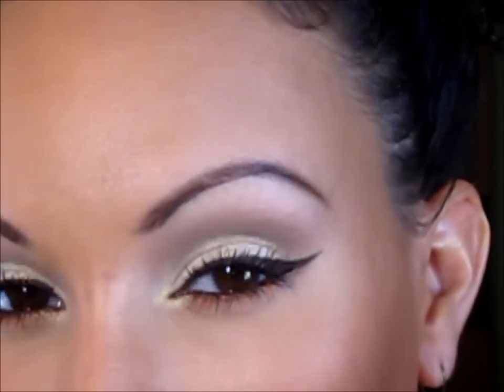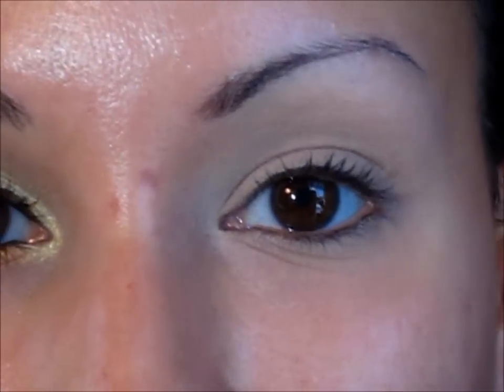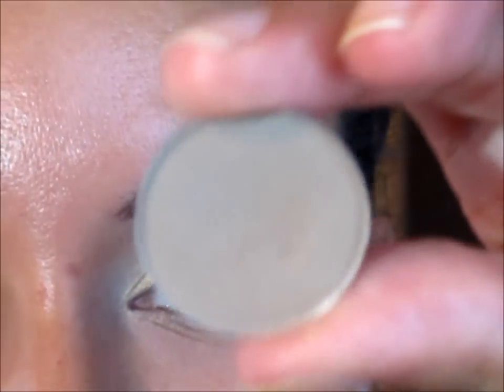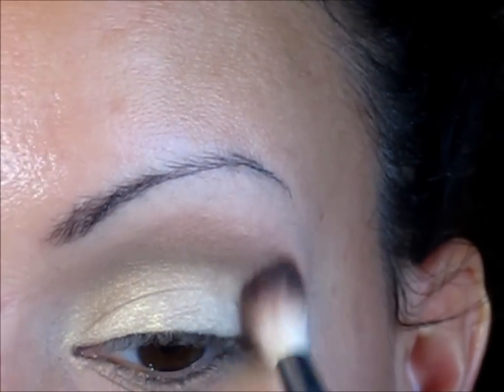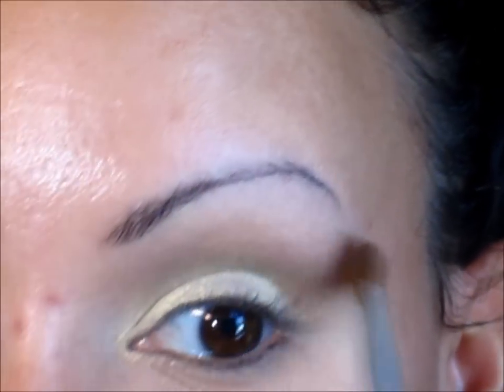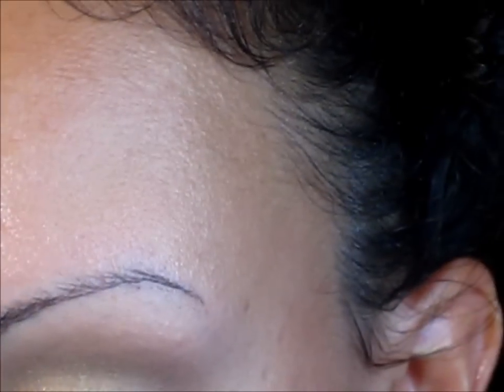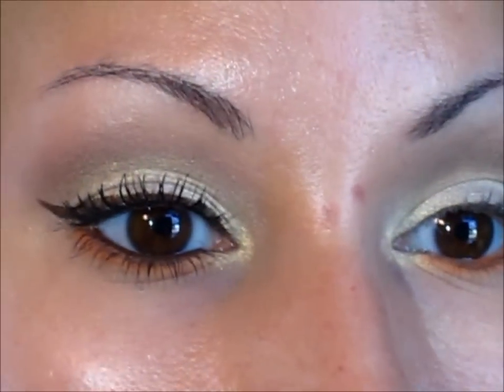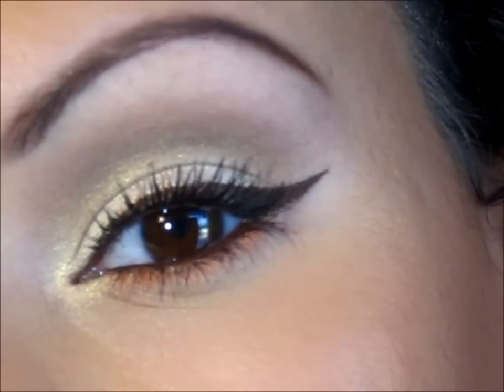Simple Tutorial Using Orange On Lower LashLine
God bless u everyone :)

Eyes-
Lid:Shimmery yellow/white
Crease:med grey/brown
Highlight:none
Lower Lashline:Sleek I-Divine Acid Palette(orange color)

Blush:MAC "Goddess"
Lips:MAC Surf Baby Collection "Mocha"

Earn Cashback as U shop? check out this website..

make sure u register b4 shopping to get that cashback..